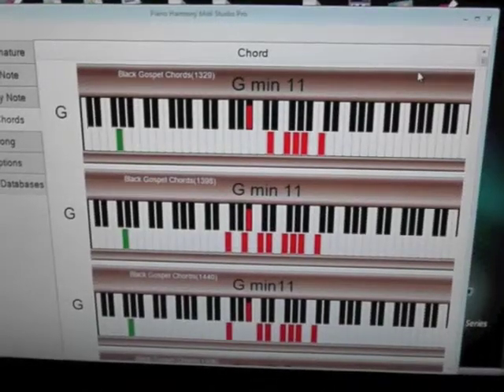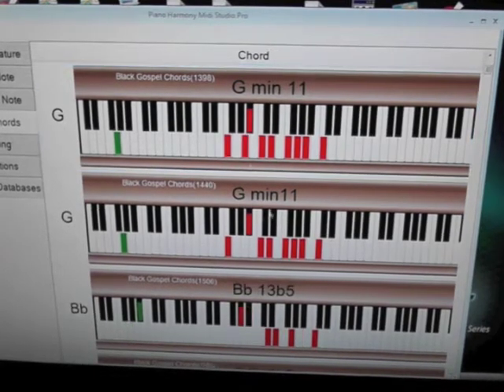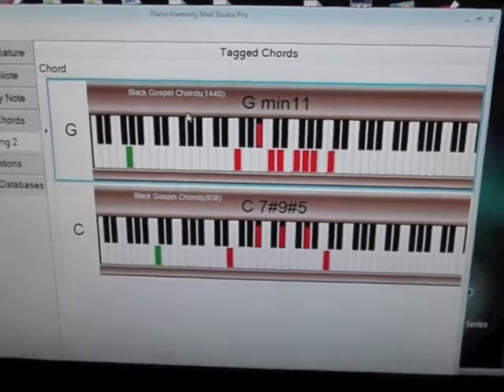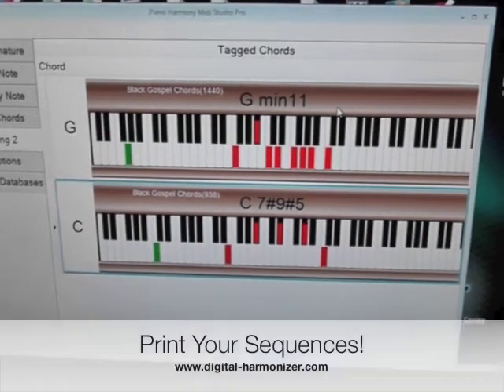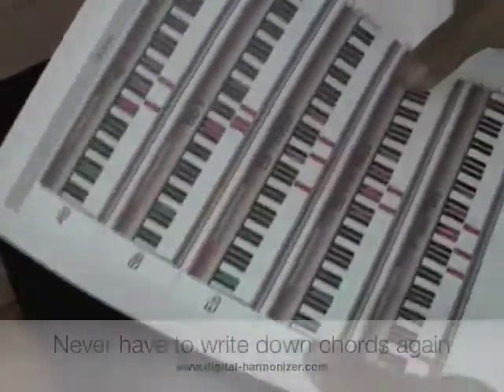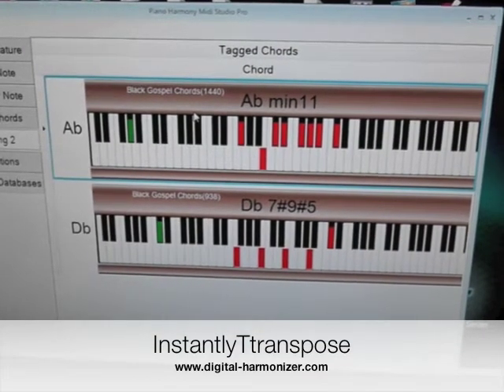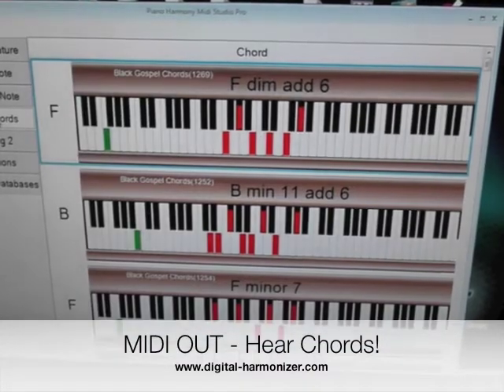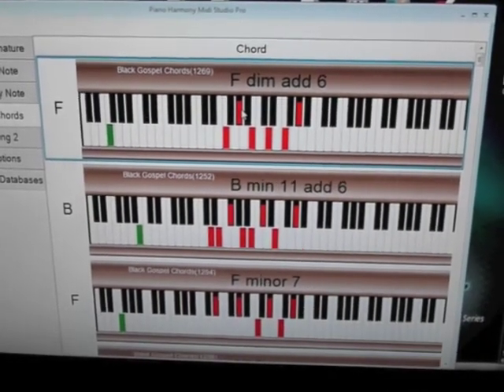PIANO HARMONY WINDOWS